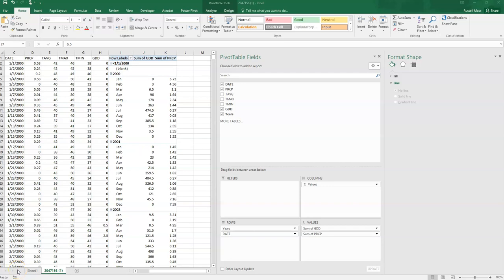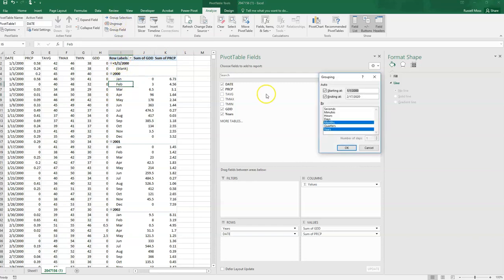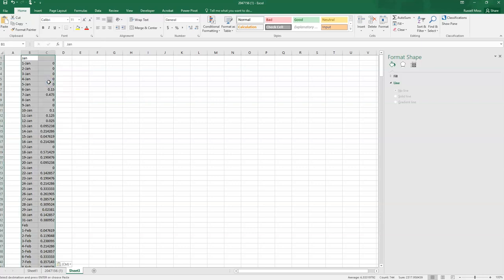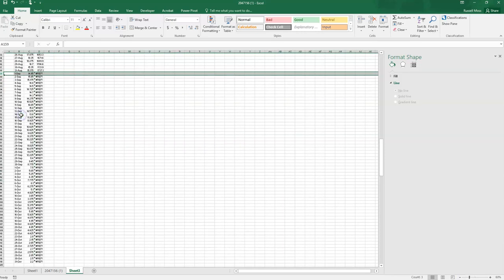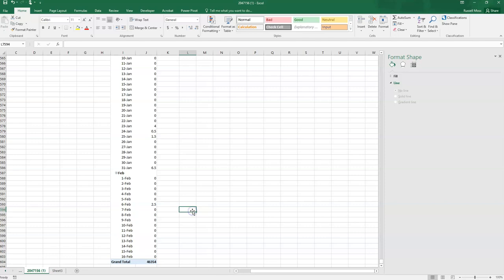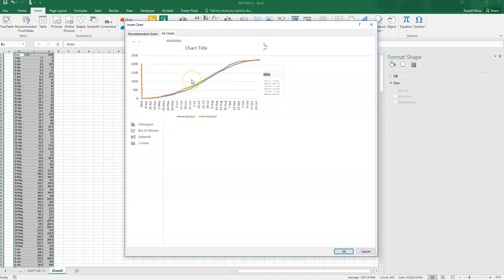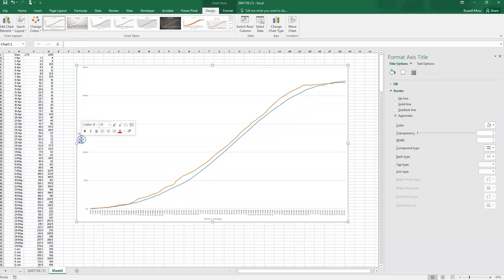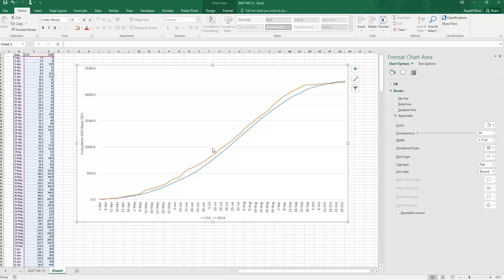Quickly summarizing climate data pt. 2/3